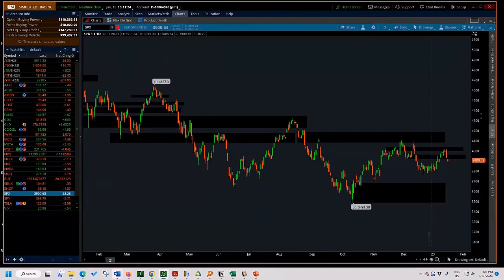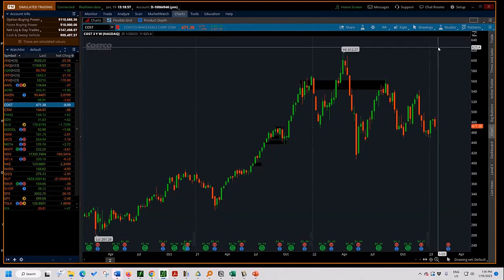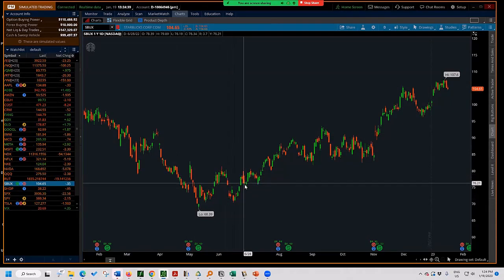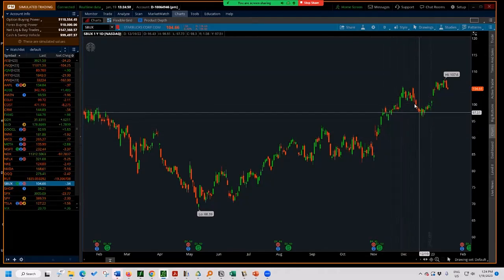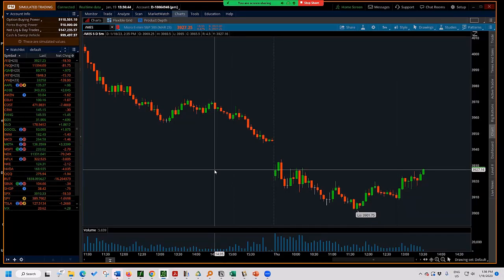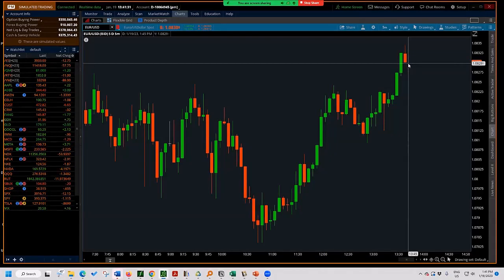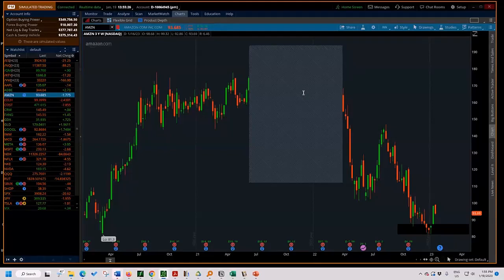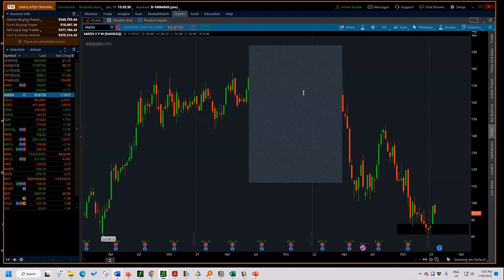CMT Himanshu Raval's teaching a new Technical Analysis Class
Round Table with Himanshu Raval - Technical Analysis Class

Himanshu Raval, who is a Certified Market Technician (CMT), is teaching a six week class on Technical Analysis.

Himanshu starts all of his trades with Technical Analysis. He feels it's important to have a good understanding of the basics of Technical Analysis, which is why he's teaching this class.  Himanshu plans to teach a class on Calendar Spreads after this class.

Himanshu will teach at least two trading strategies that you can use right away.

Class start on Thursday 26 Jan at 4pm Eastern.